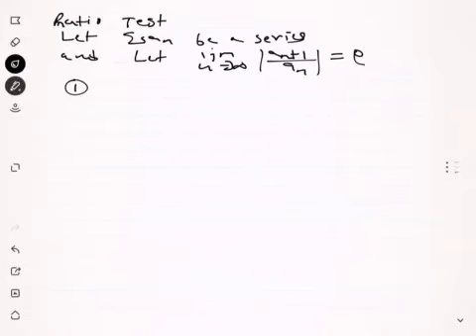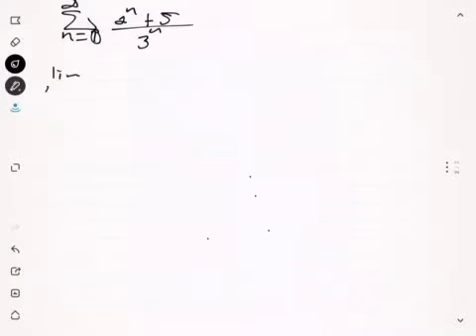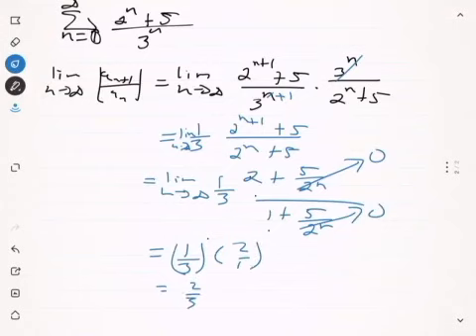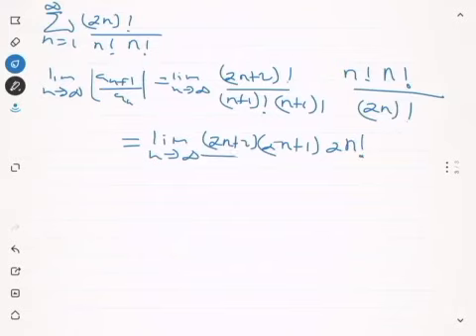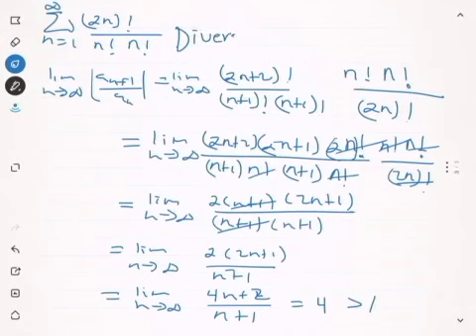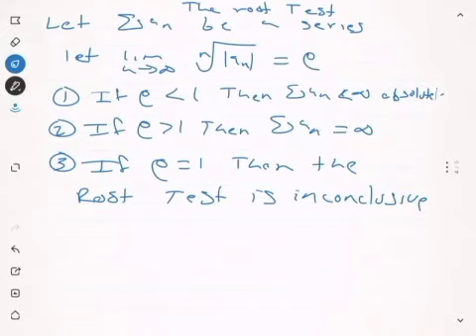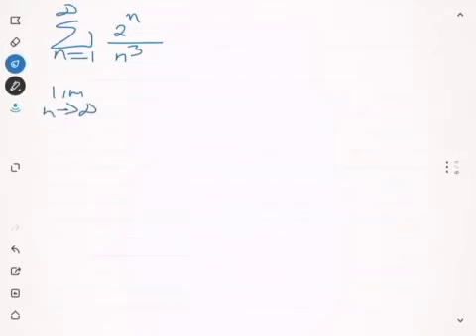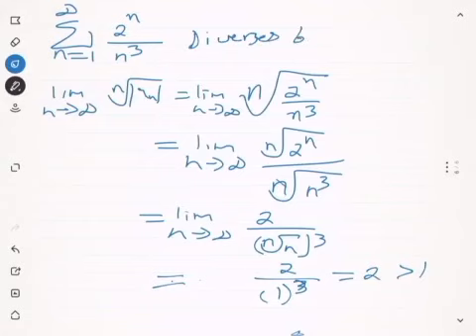Lecture 27: The Ratio and Root Tests